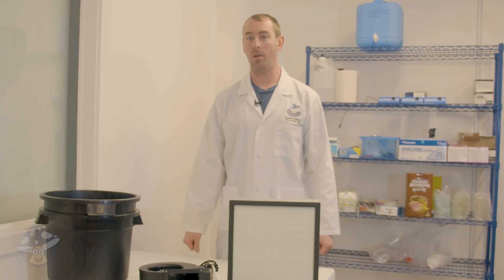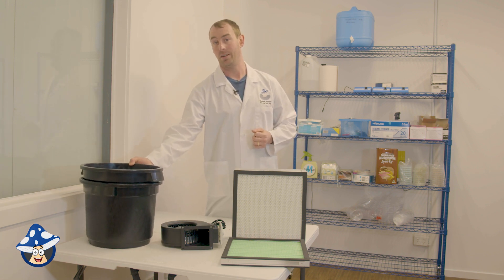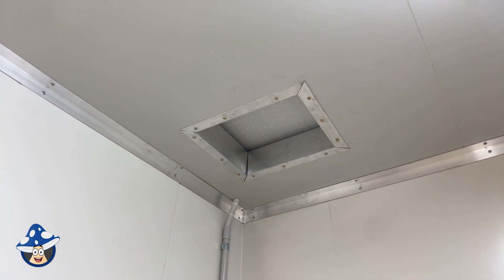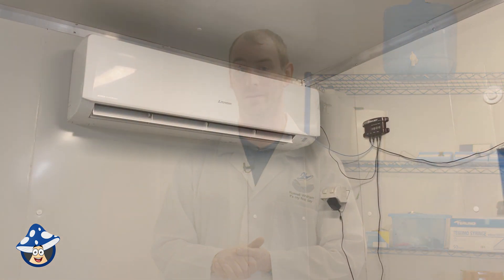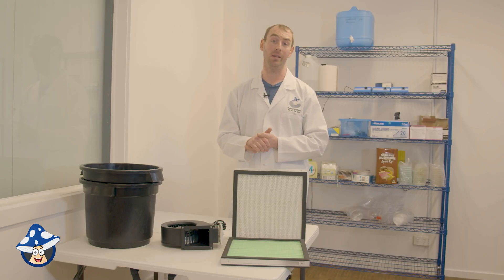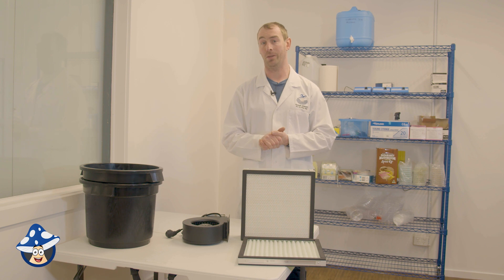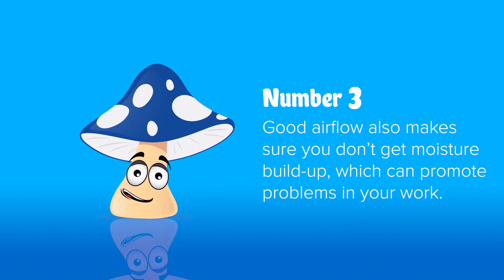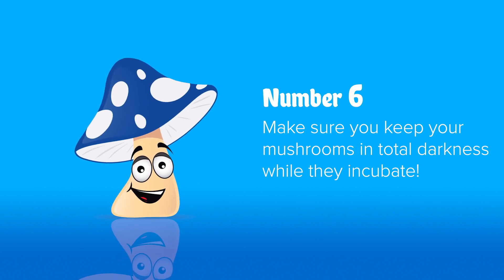How to Incubate Mushroom Substrate for Optimal Mycelium Growth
If you're a mushroom growing enthusiast, you know that the key to a successful and bountiful harvest is giving your mycelium the best conditions to flourish. In this video, we'll take you through the process of incubating mushroom substrate to promote optimal mycelium growth.

We'll dive into the different incubation methods available, from simple DIY setups to advanced commercial equipment. We'll explain the pros and cons of each method and help you choose the one that best fits your needs and budget.

We'll also provide tips for monitoring the temperature and humidity of your incubation space to promote optimal growth. By the end of this video, you'll have a comprehensive understanding of the incubation process and be well on your way to a successful mushroom harvest.

00:00 - Intro
00:54 - Basic 'at-home' setups
01:52 - Larger incubation spaces /  Fans and filters
02:36 - Temperature control
03:26 - Types of filter setups
03:49 - Best practices and tips for incubation
05:11 - Outro